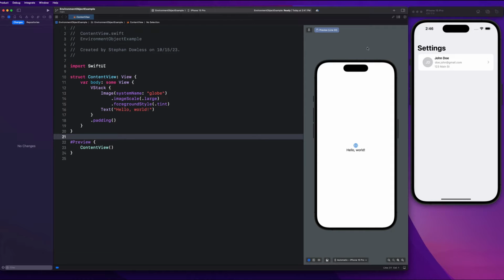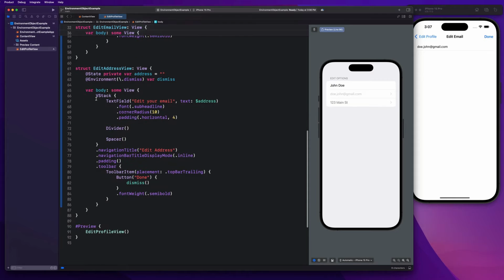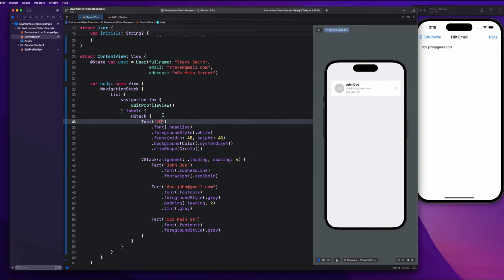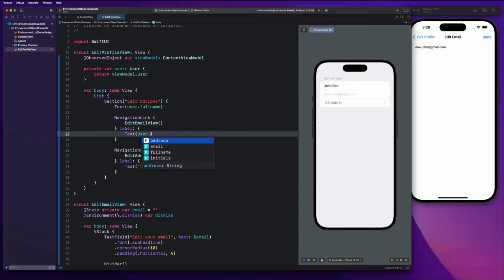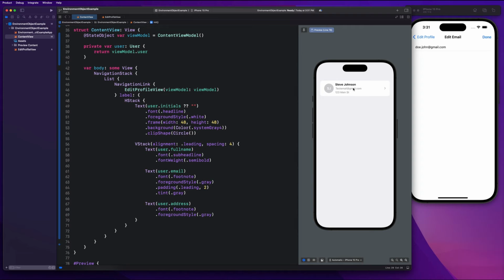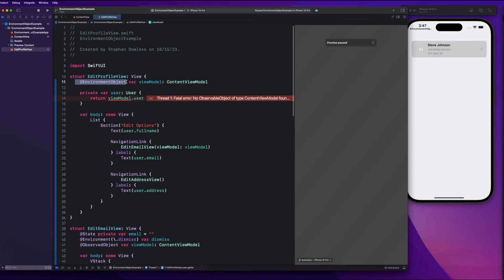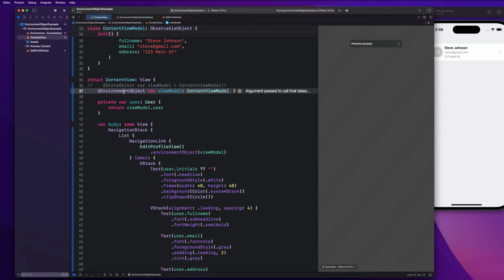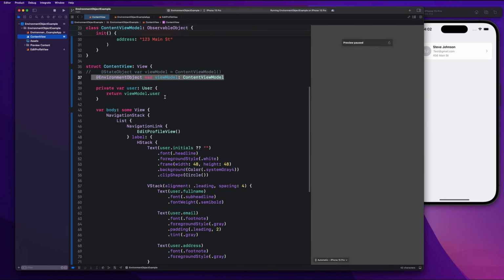Explained in SwiftUI | iOS 17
Confused about how @EnvironmentObject works? We've got you covered!